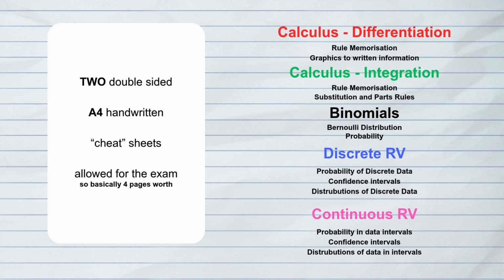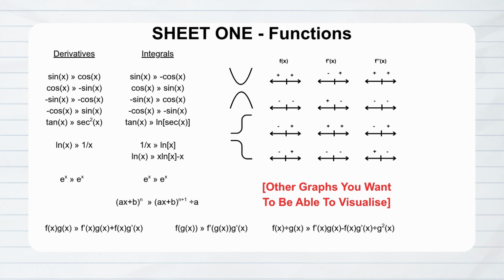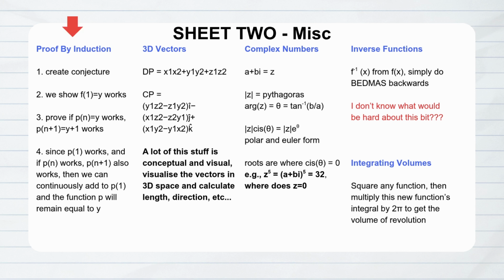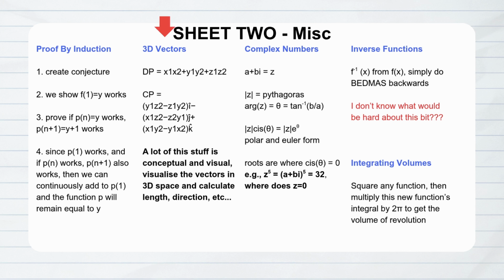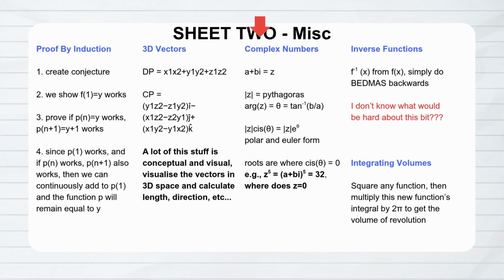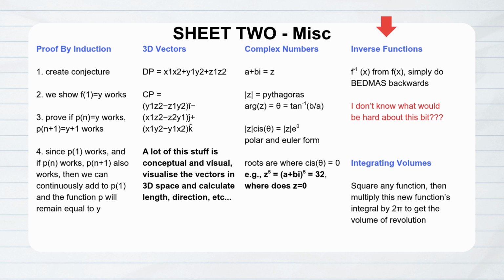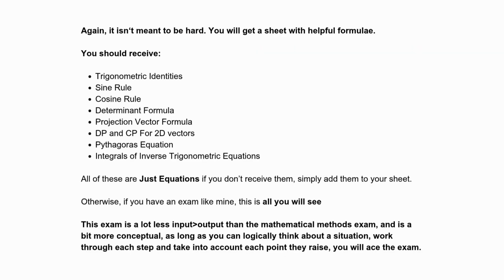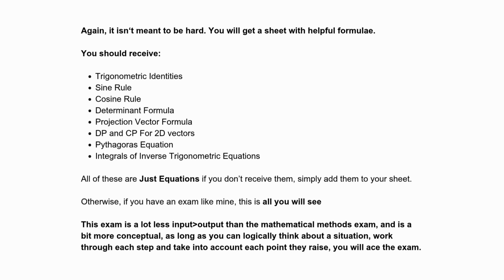Exam Cheat Sheet [2/3] 12th Grade Specialist Mathematics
I tell you about the specialist maths exam cheat sheet and what you should put on it